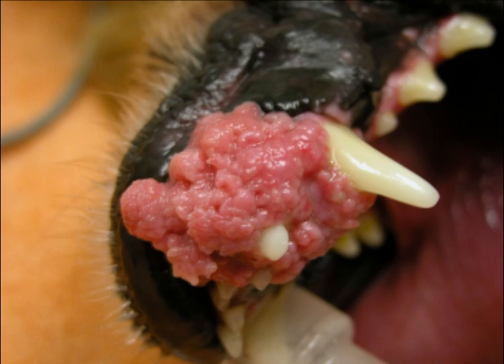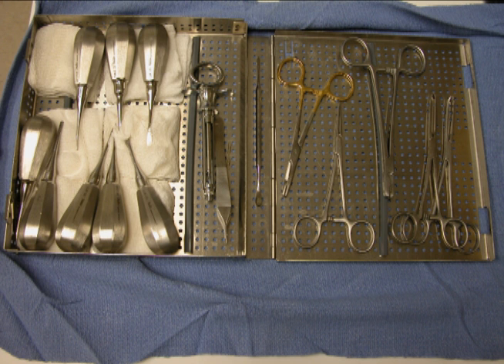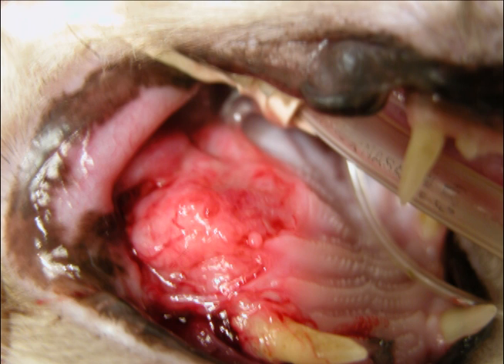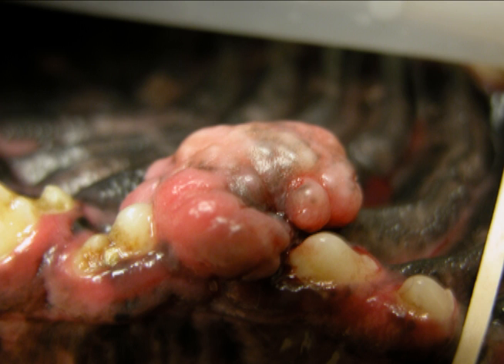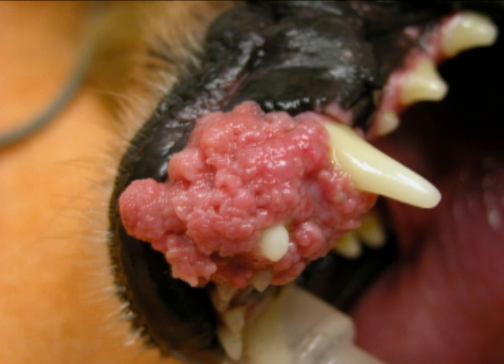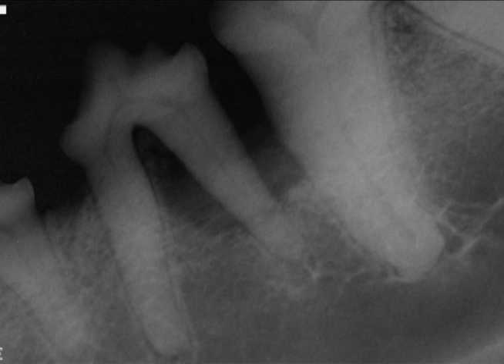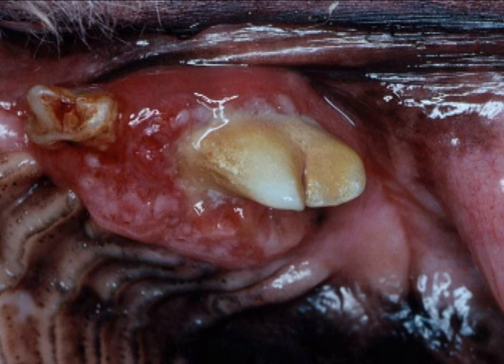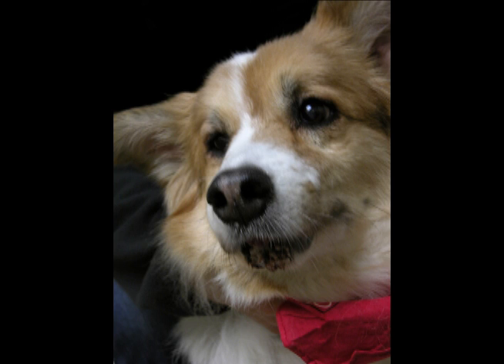Pet Oral Cancer